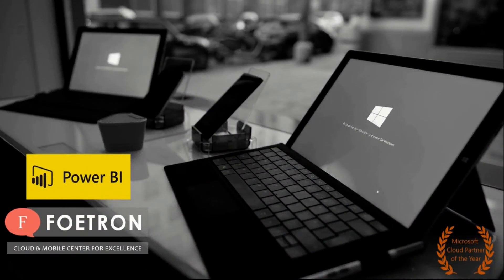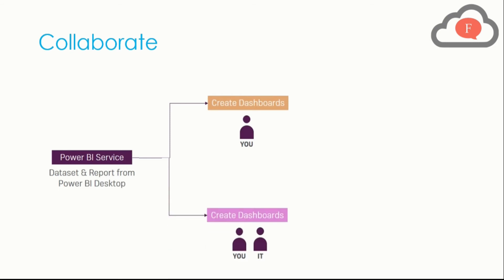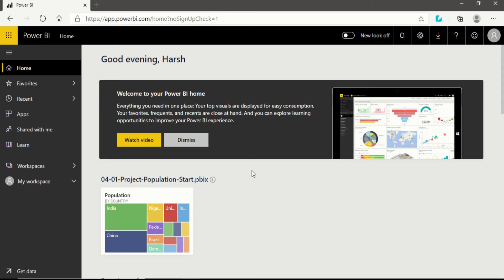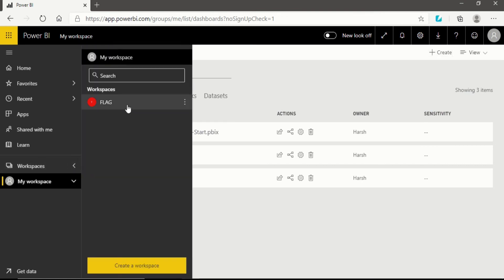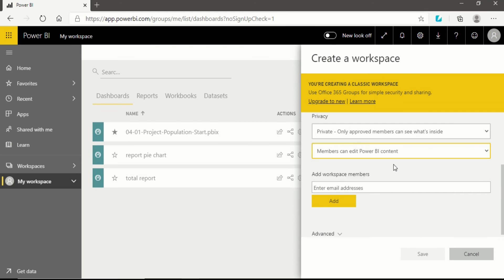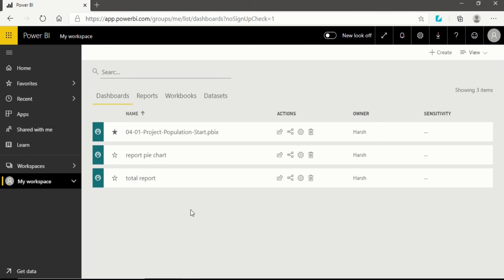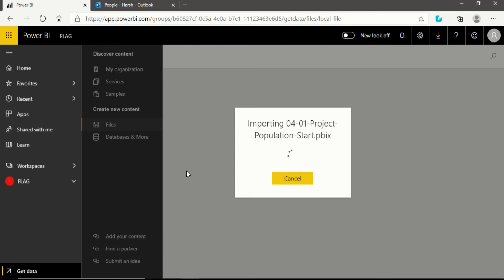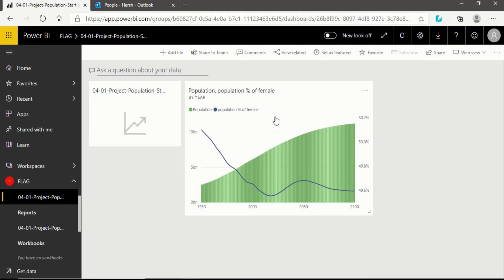Power BI Tutorial: Overview of Power BI Workspaces | App workspace Collaboration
Points to be discussed:
   • How to collaborate in Power BI service?
   • How to make app workspace collaboration?